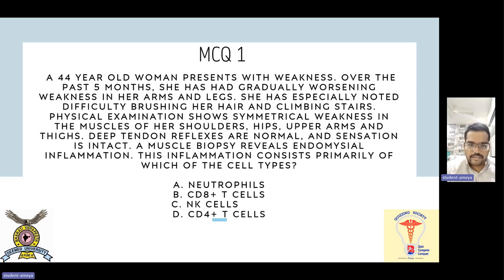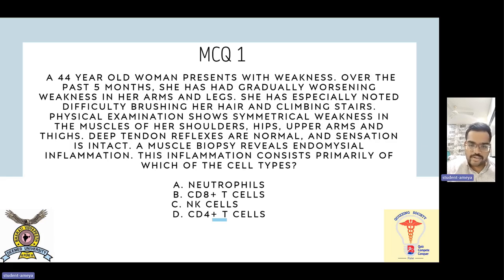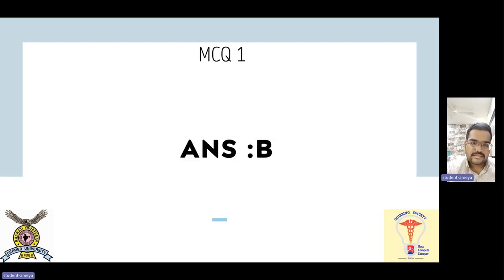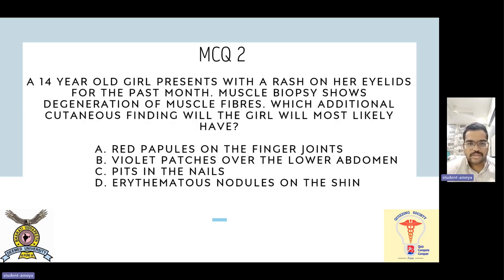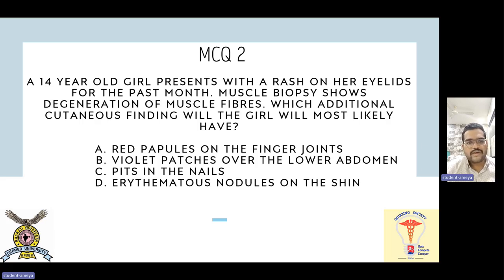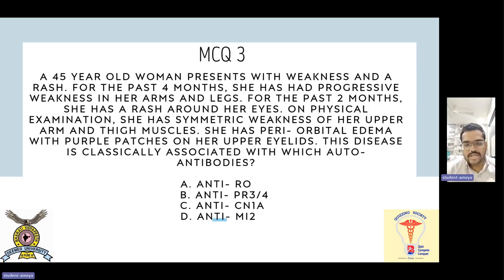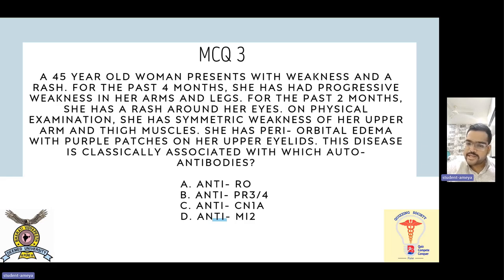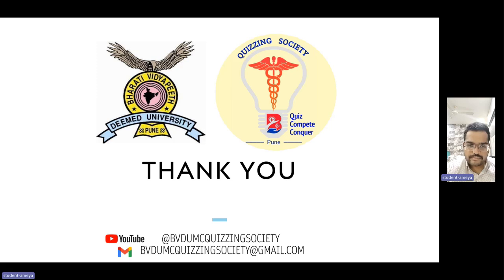Pathology Snippet 14: Inflammatory Myopathies MCQ Discussion